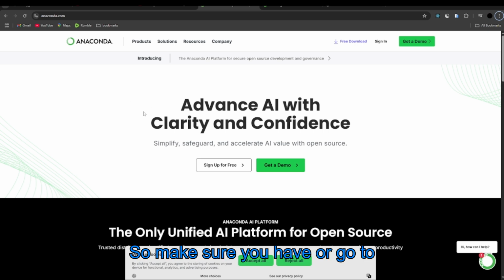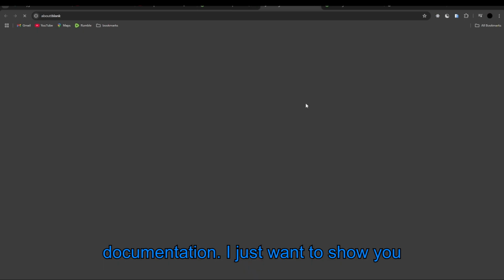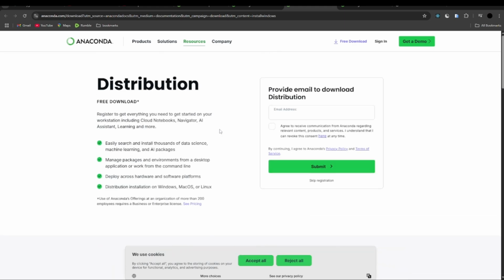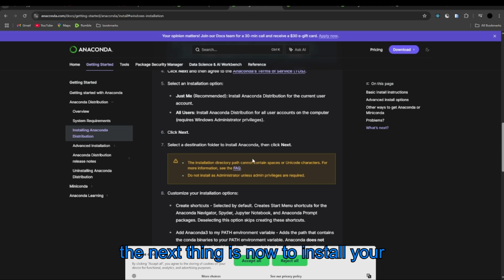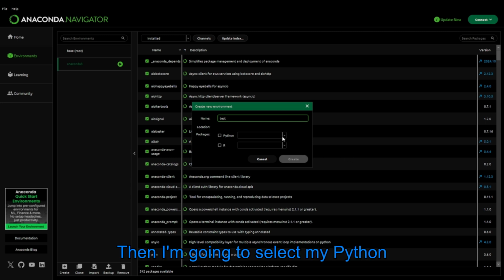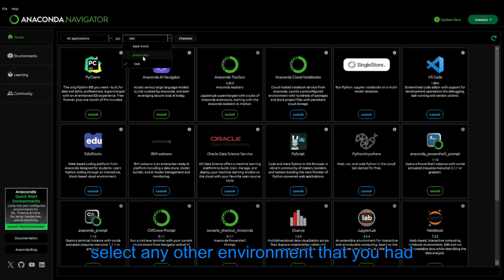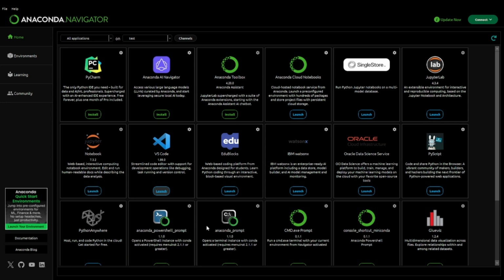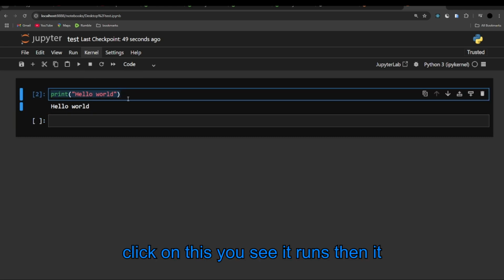Download and Install Anaconda Latest Version on Windows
Ready to supercharge your Python workflow? In this step-by-step guide, you’ll learn how to download, install, and verify the latest Anaconda distribution on Windows. We’ll walk through the installer options, environment setup, and launching Jupyter Notebook so you can start coding in minutes!